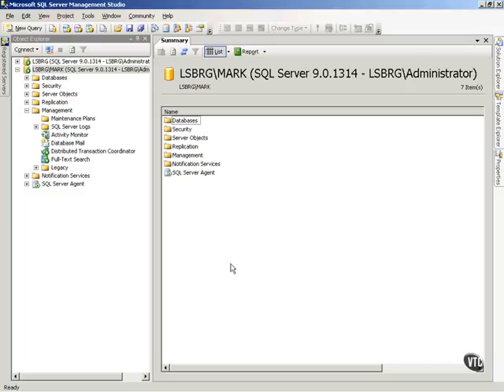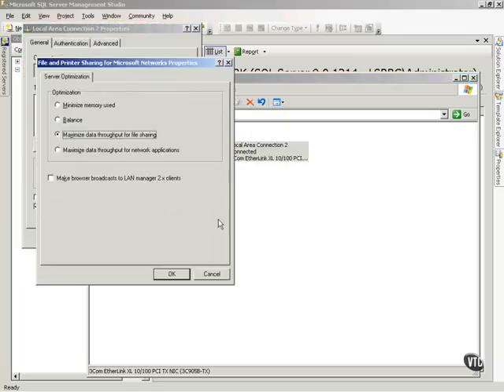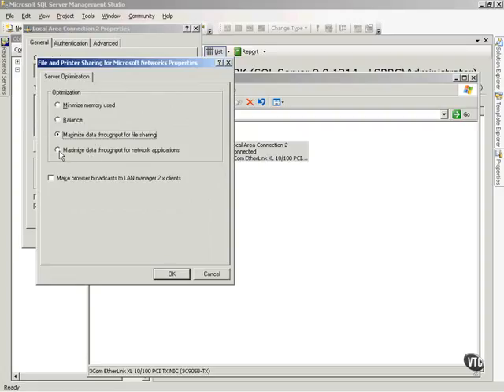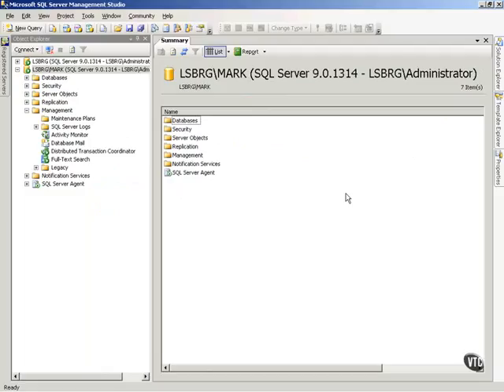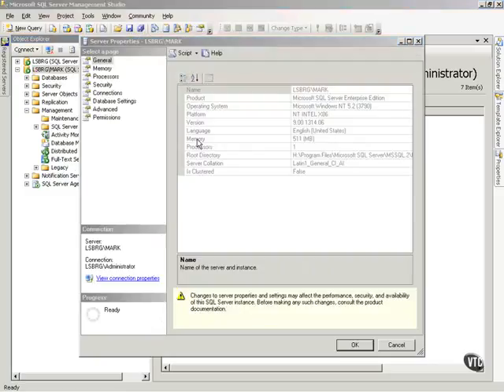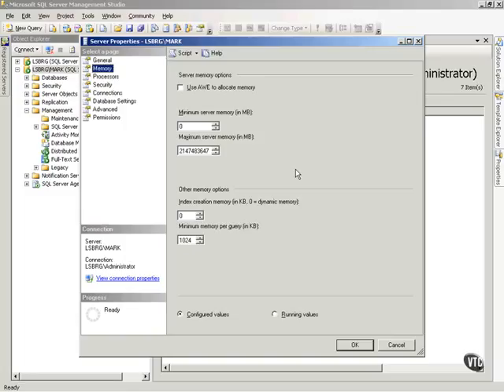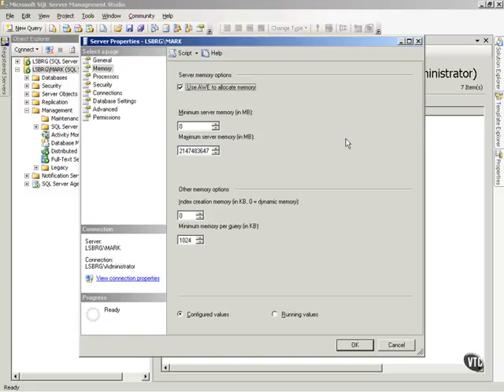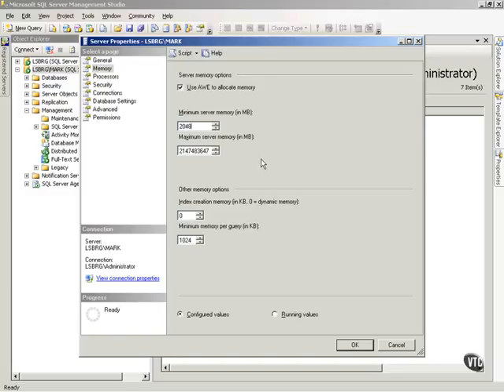SQL Server 2005 online training Video Tutorial lesson 14 1